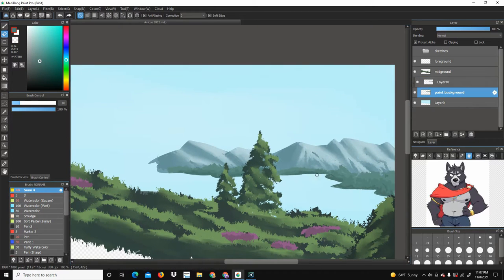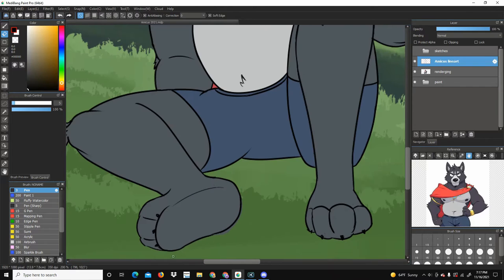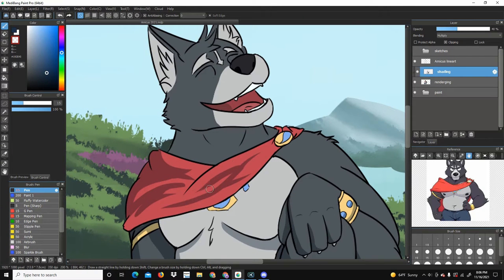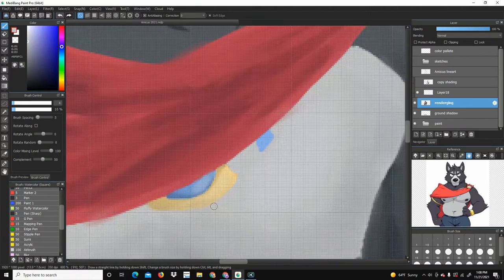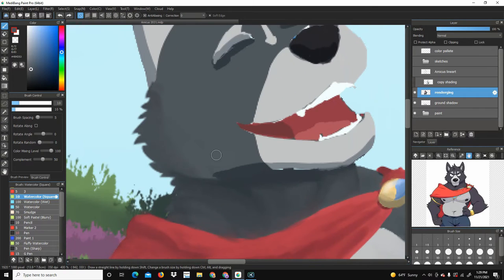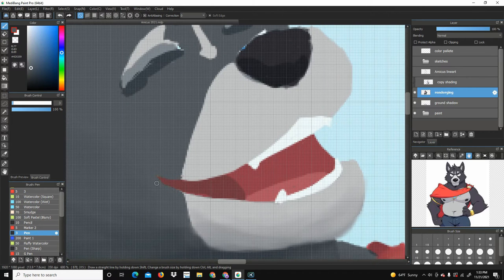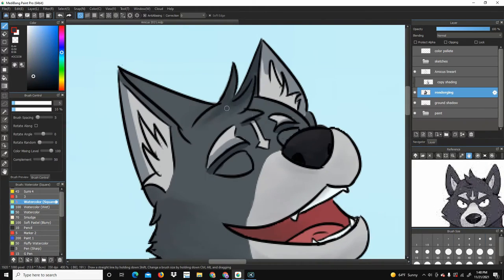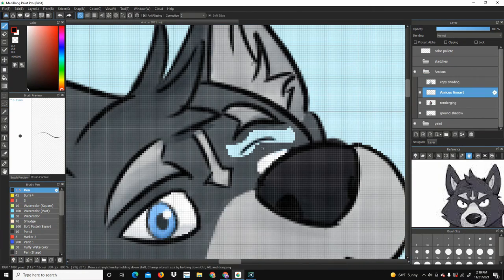Amicus Fanart | Speed Paint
I'm Sage who draws 24/7 too. So sit back and relax and enjoy the video. Were I fumble my way through my drawings. As I draw my take on my favorite character in this world, Amicus!

Please note I'm Not A Professional and I have no idea what I'm Doing🙂.